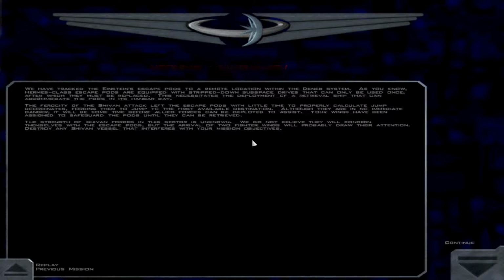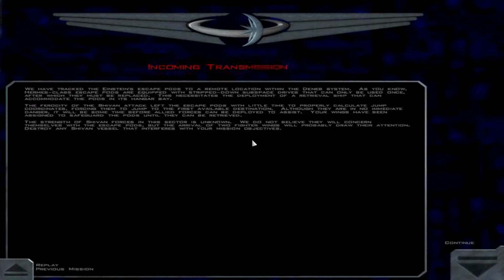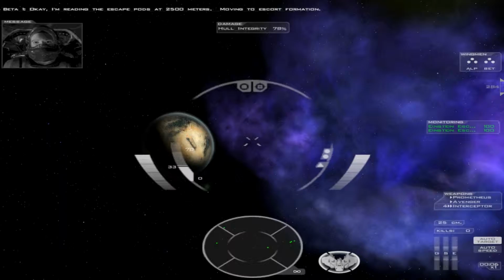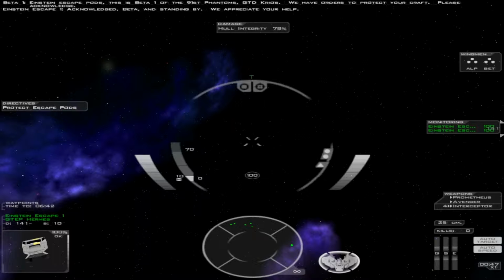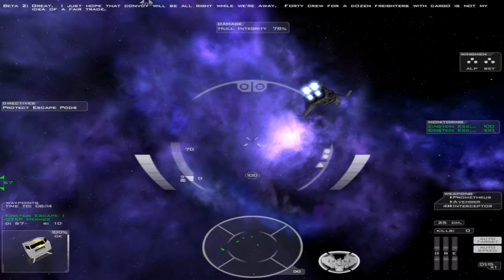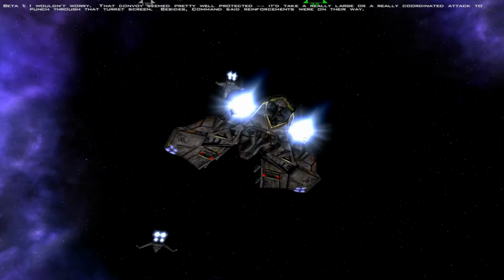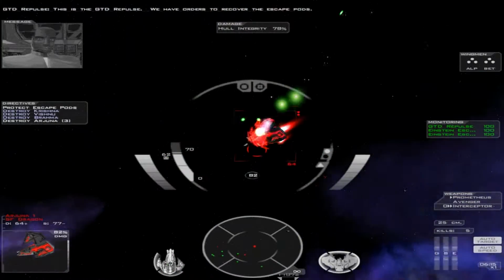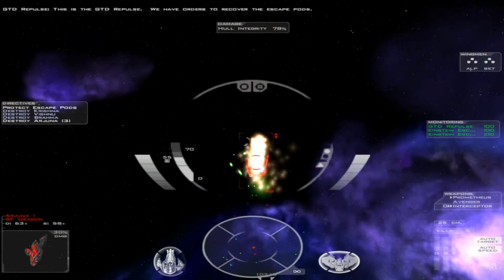Silent Threat: Reborn - Part 1 - Ghosts (Mission 3)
Oh look two Orions, how often do you see that in a campaign?